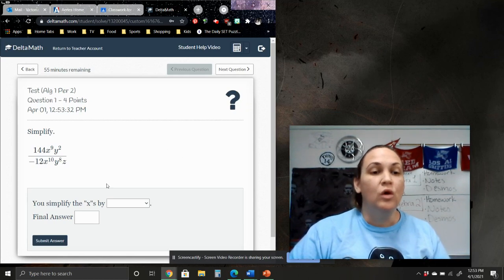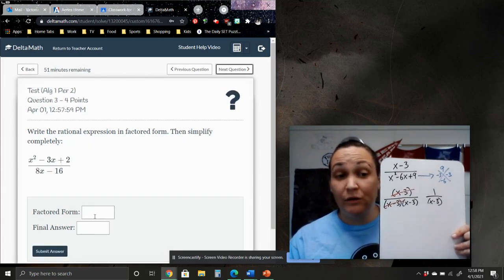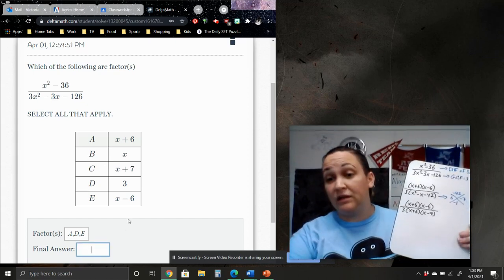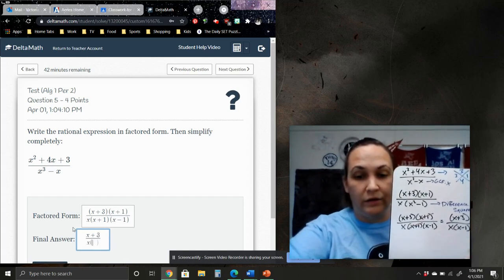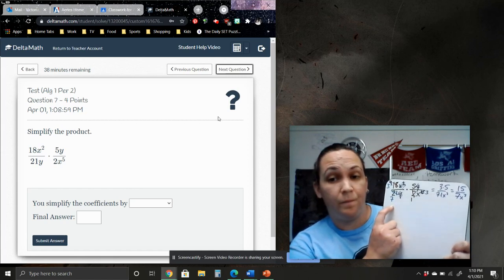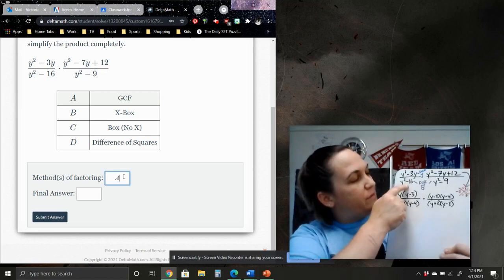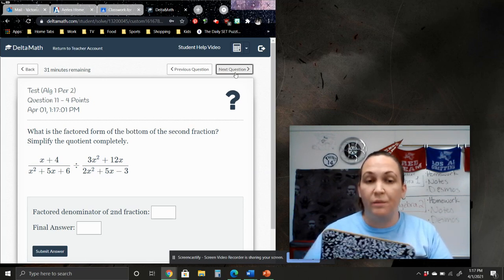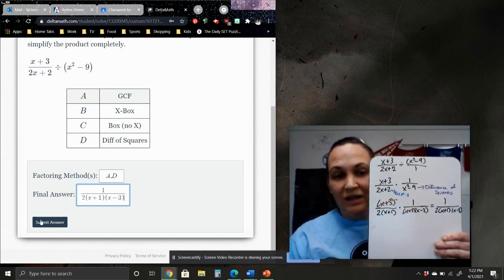Alg 1 Quiz Ch11 Part 1